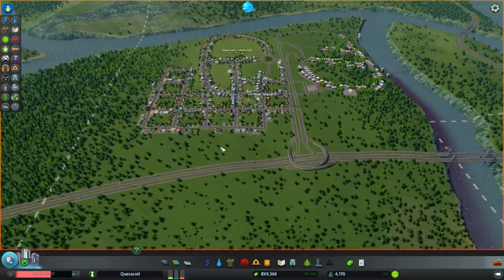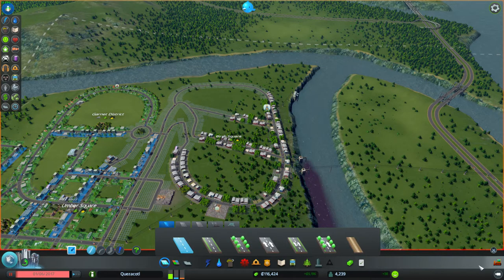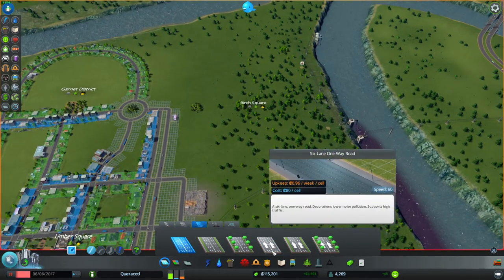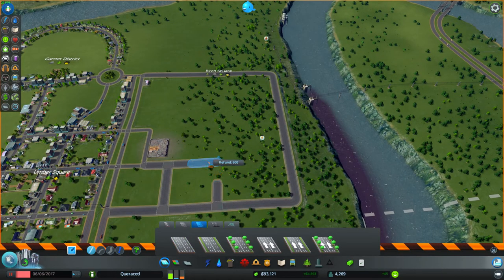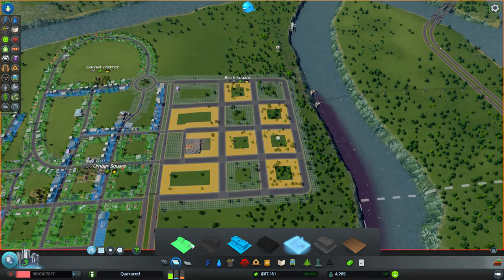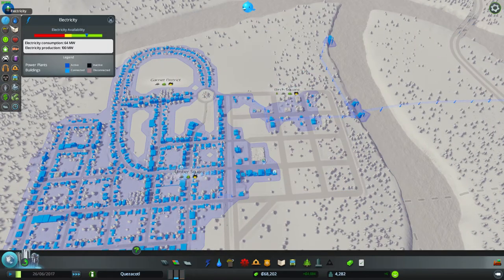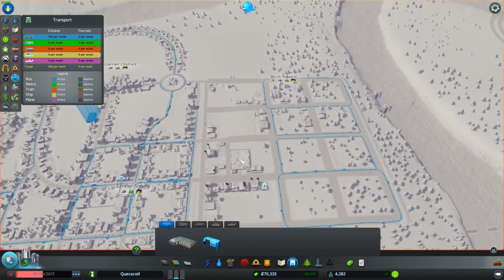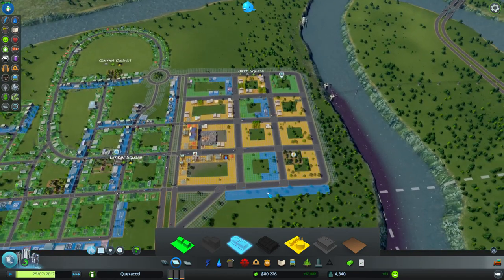Cities Skylines: Bulldoze The Roads!! | #5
Thanks For all The links and Subs WE Love you! This is Episode #5 Of cities Skylines! Watch as we Build The best cities!

Cities: Skylines is a city-building game by the Finnish game developer Colossal Order and published and released by Paradox Interactive on March 10, 2015 for Windows, OS X and Linux.Video game journalists perceived it as a competitor to 2013 city-building game SimCity. Skylines is available via digital distribution service Steam.

Cities: Skylines focuses on city-building simulation through urban planning. Players control zoning, road placement, taxation, public services, and public transportation of an area. Gameplay is open-ended, touted as "endless sandbox gameplay across massive maps." Player-determined civic policies can affect the development of the entire city or individual districts thereof.

Roads can be built straight or free-form and the grid used for zoning adapts to road shape; cities need not follow a grid plan. Roads of varying widths (up to major freeways) accommodate different traffic volumes, and variant road types (for example roads lined with trees) offer reduced noise pollution or increased property values in the surrounding area at an increased cost to the player.

Modding, via the addition of user-generated content such as buildings or vehicles, is to be supported in Skylines; the creation of an active content-generating community is an explicit design goal. This content will be available for download from the Steam Workshop.

Finnish developer Colossal Order had wanted to create a game with a broader scope than its transportation-focused Cities in Motion games for some time, but could not initially secure funding from publisher Paradox Interactive.Cities: Skylines was announced by Paradox on August 14, 2014 at Gamescom while in the alpha stage of development. The announcement trailer emphasized that players could "build [their] dream city," "mod and share online" and "play offline"—the third feature was interpreted by journalists as a jab at SimCity, which initially required an Internet connection during play. Skylines uses an adapted Unity engine with official support for modification. In early September 2014, a release between the first and second quarters of 2015 was estimated; Colossal Order expects to continue development on Skylines after its initial release.[8] On February 10, 2015, a trailer announced the release date as March 10.